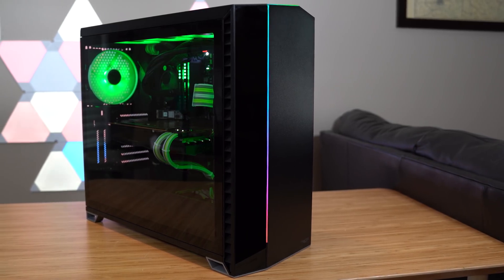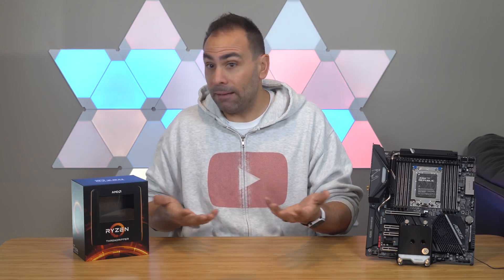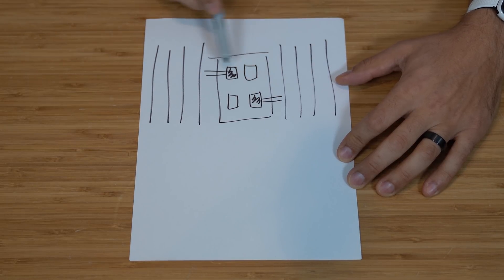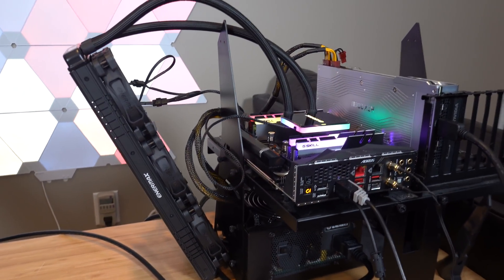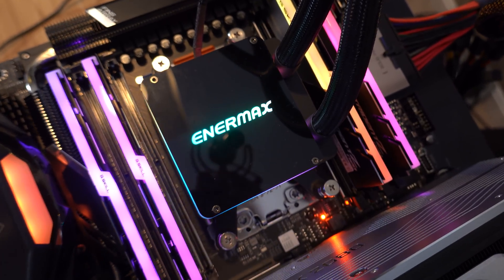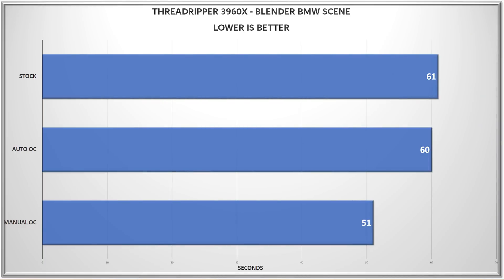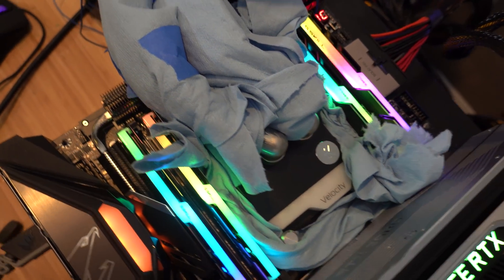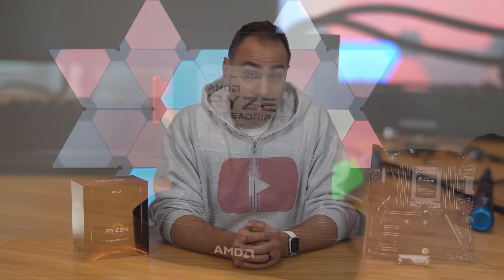The 3960X is HOW Fast?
The Ryzen Threadripper 3960X does not mess around!

My Gear List:
3Pod Orbit 4 Section Carbon Fiber Tripod